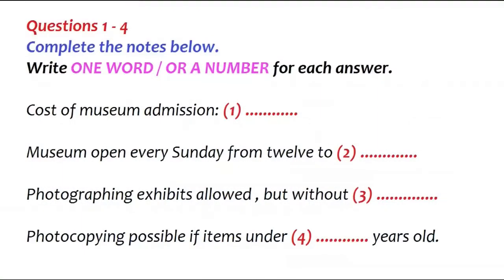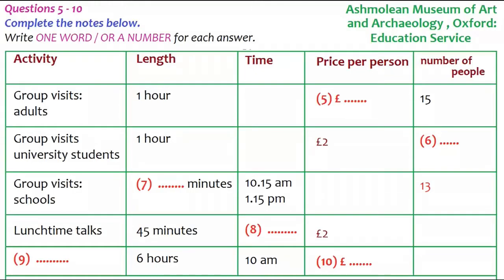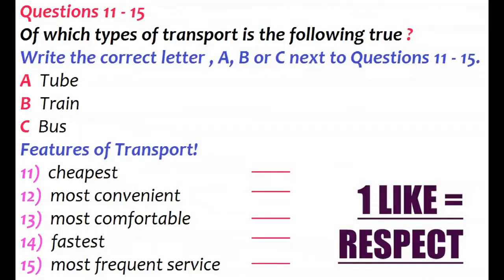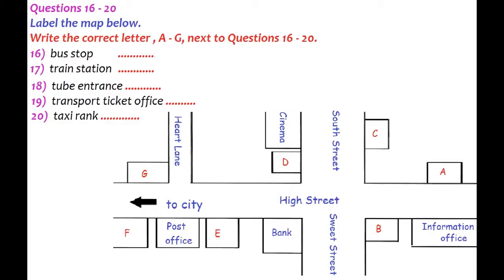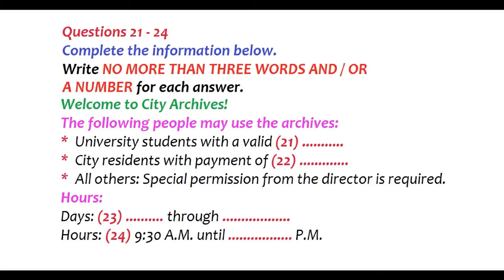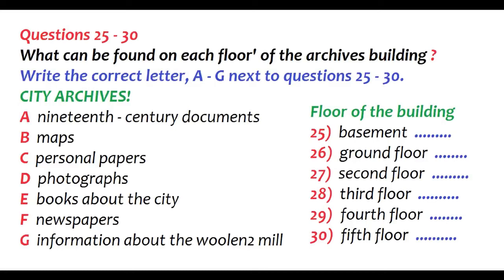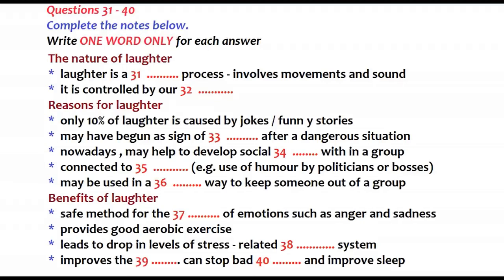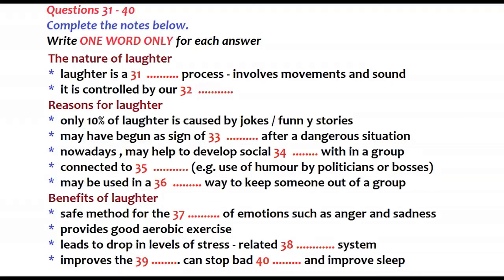IELTS Listening Practice Test 10.16.2020 with Answers- Free daily latest listening practice test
You can practice listening, reading, speaking and writing on our channel.